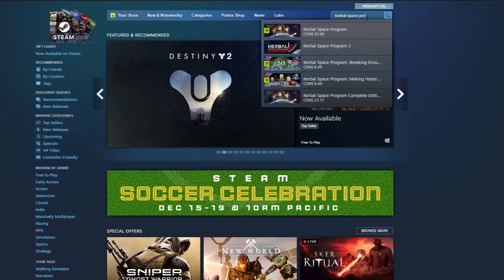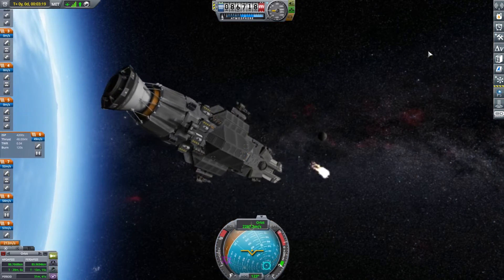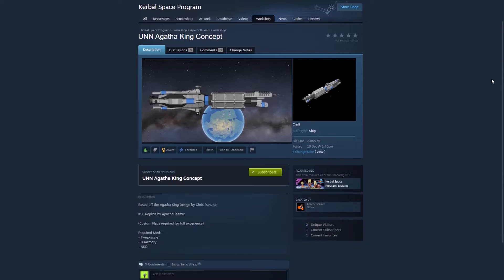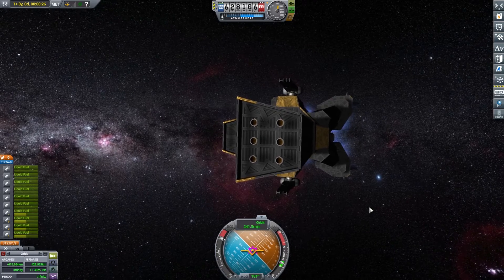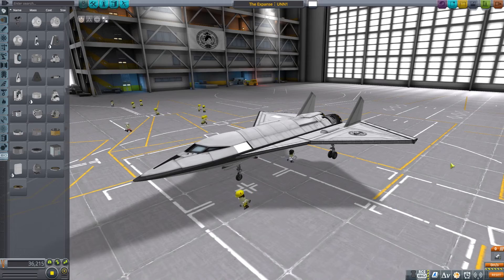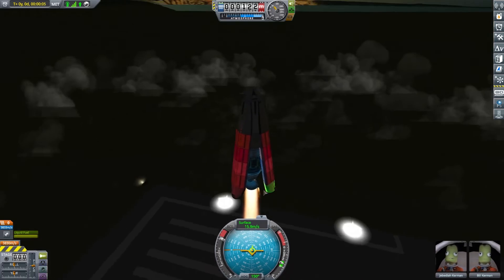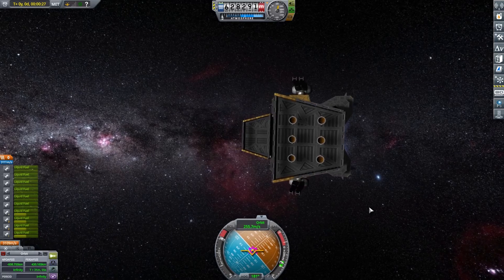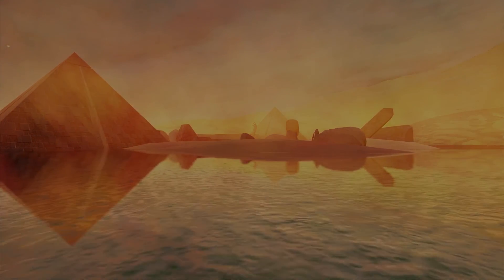Expanse Crew Plays Kerbal Space Program for the First Time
In this video I will be playing Kerbal Space Program for the First Time. I am Chris and I've worked on all seasons of The Expanse and I think it is time I play this game where you create and manage your own space program. I am super excited to play KSP and fly the Rocinante, Donnager, Razorback, and other ships in this video game.

Title: Expanse Crew Plays Kerbal Space Program for the First Time

0:00 Intro
0:27 Rocinante
1:27 UNN Agatha King Concept
2:05 Donnager
2:45 Leonidas-class
3:30 UNN-1
3:53 Razorback
5:15 The Future

Additional Tags:
The Expanse crew has an The Expanse reaction to The Expanse trailer. The expanse reaction to the expanse is the queen and funny with IGN and spaceX with Elon Musk tell us how to use tik tok in space on space ship while playing kerbal space program 2. There are short forms is known as ksp as I play ksp 2 and matt lowne and Scott Manley plays kerbal space program 2 with simple planes who is on twitter on a starlink satellites in the sky with starlink internet that elon musk satellites in the sky have. The shorts which are youtube shorts get views by using a glitch live in a game or a video game with memes.

I want star wars but actually it is star trek wait no lego star wars. As I play a star wars reaction a star wars theory is created on the steam deck. Dwarf fortress steam is also on the steam deck review while on a moving steam train with mrbeast gaming on epic TVs.  Steam winter sale is on right now! Steam store sale winter sale on steam. Maybe one day I can make a ship to but starlink satellites in the sky in this game.